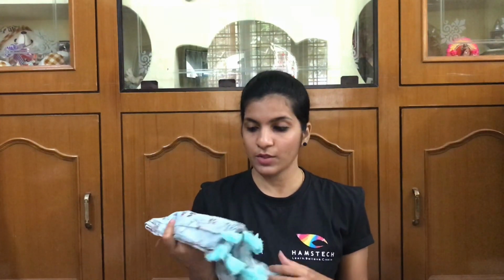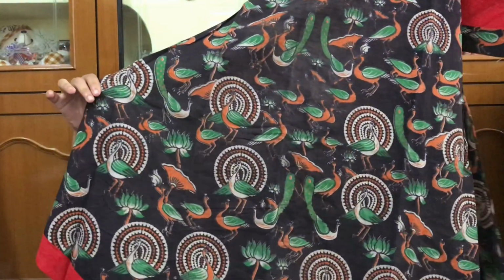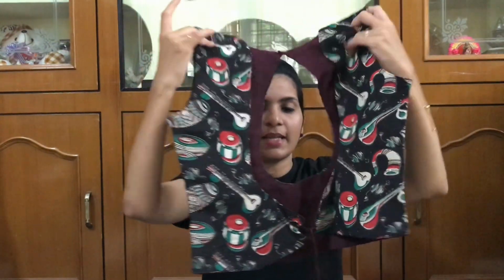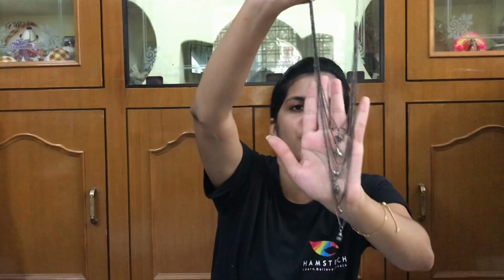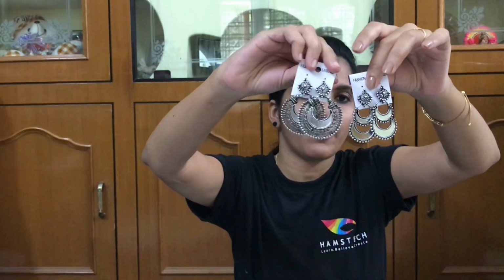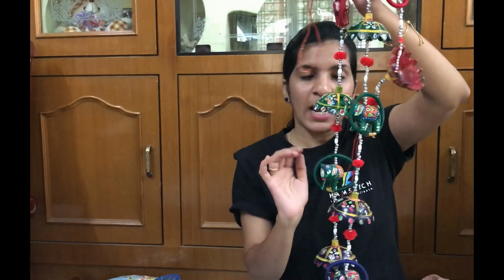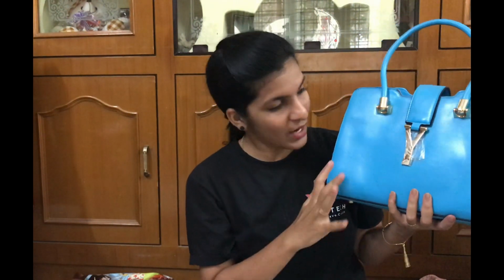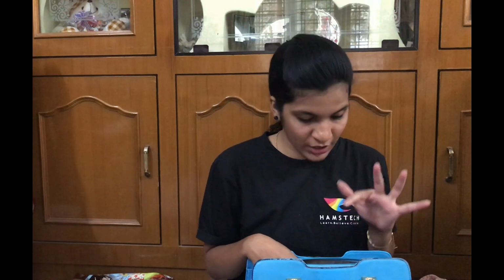Numaish Exhibition Haul 2018|| Nampally Exhibition 2018 || Hyderabad street shopping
Hello Frndzz.

In this Video, i have shown you what all i hav got from Numaish, popularly called as Nampally exhibition. It is one of the largest exhibitions of India. Do check full video to know my experience and haul.